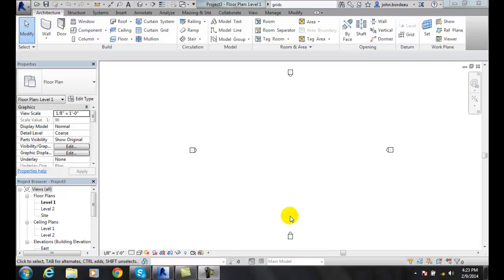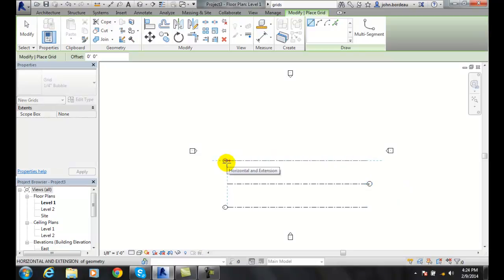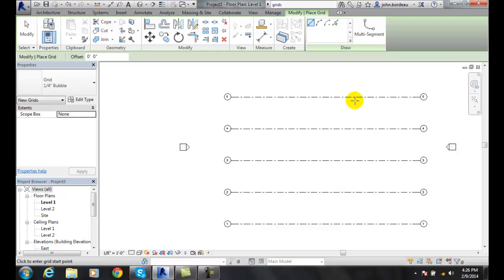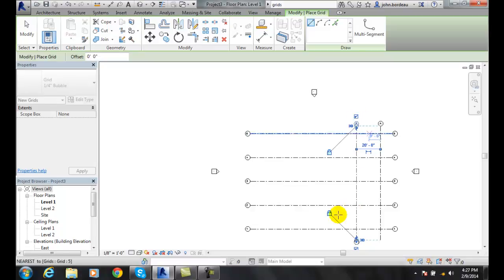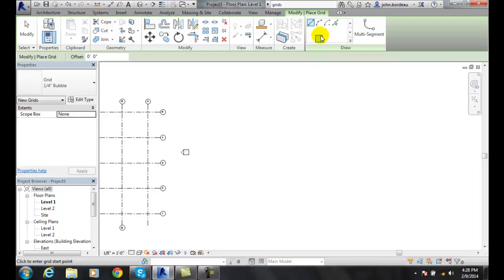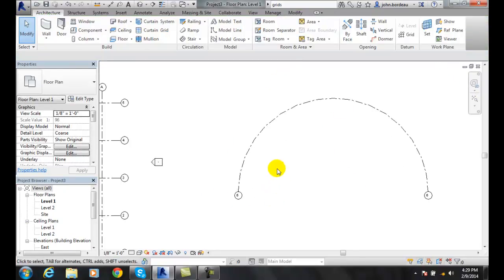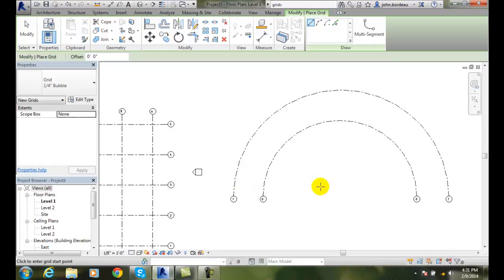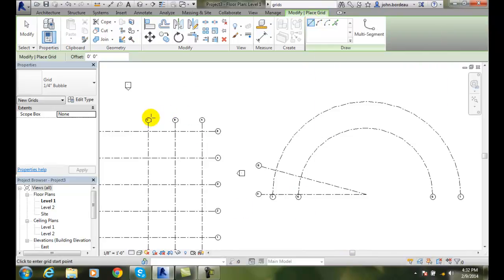Revit 06-10 Creating Grids Using the Draw Tools